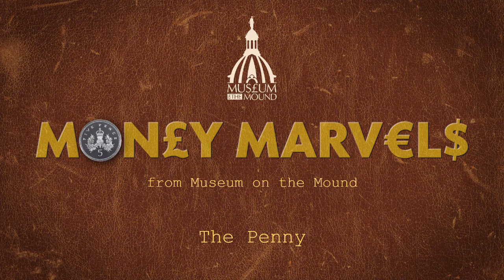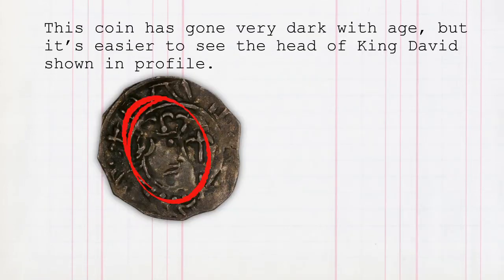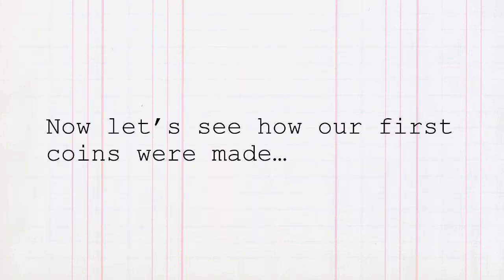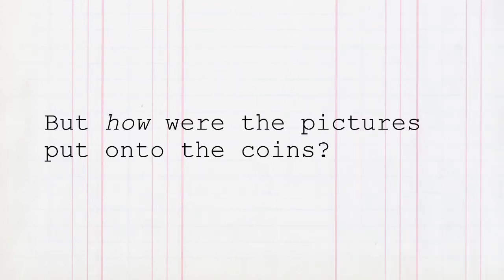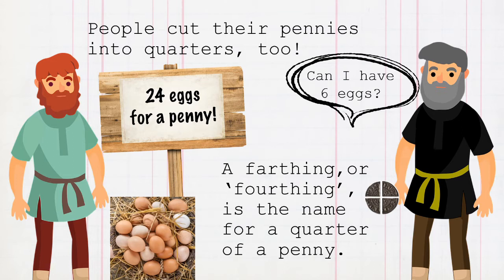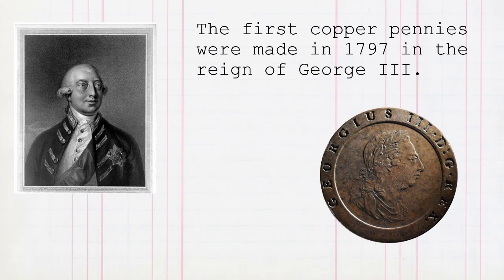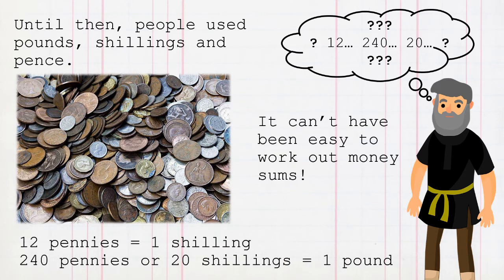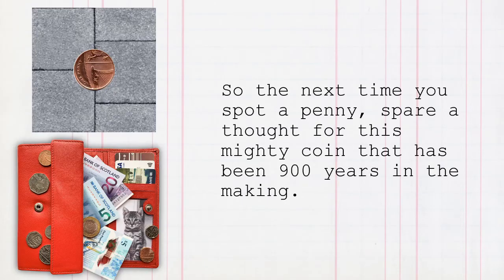Money Marvels - The Penny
Most people don't think twice about a penny, but this small coin has a remarkable story to tell. Join Museum on the Mound's education team as we look at the history of our oldest coin, discover how coins were made before machines and see how valuable a penny once was! For suggestions for follow-up activities and further information, please see our